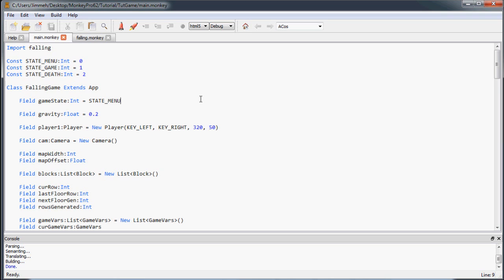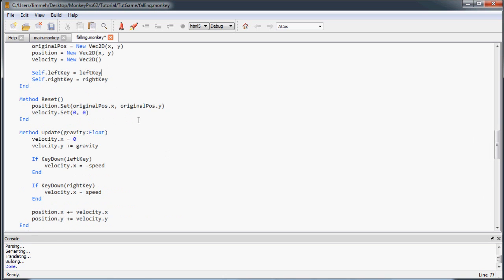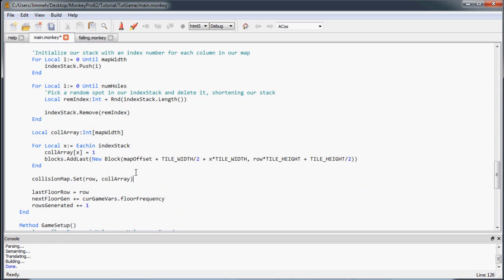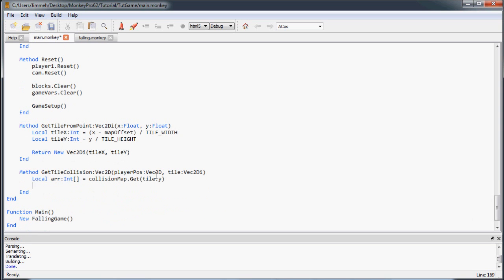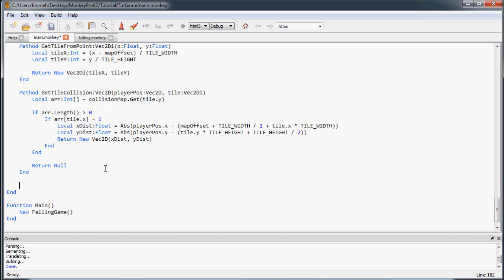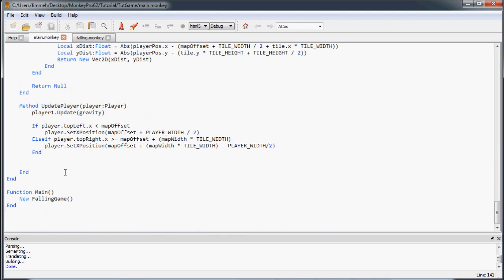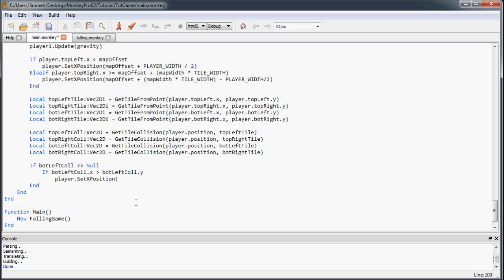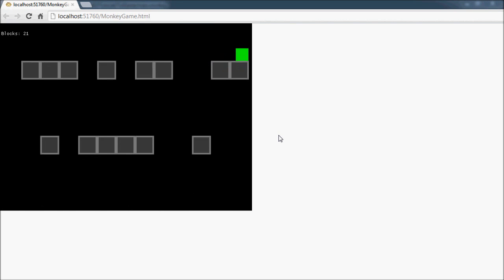Simple Game Tutorial - 06 Tile Collision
In this video we set up simple tile collision for our game, so our players stop falling through the floors!

In this series, I take you through creating a simple falling game all the way from start to finish using nothing but the default functionality of Monkey/mojo!